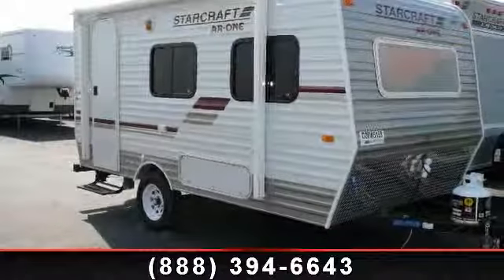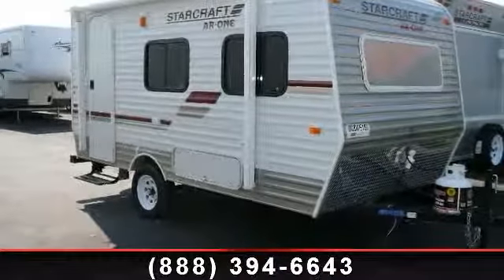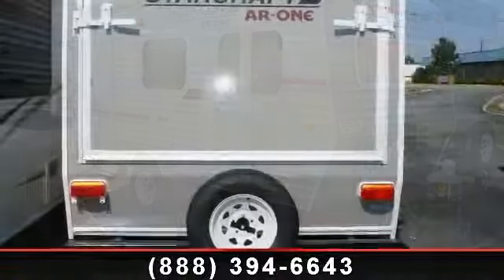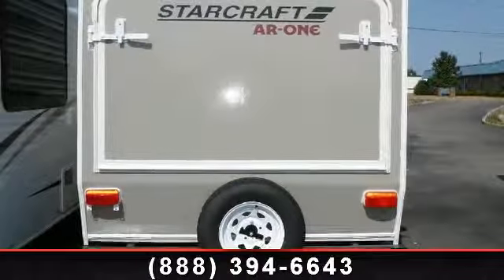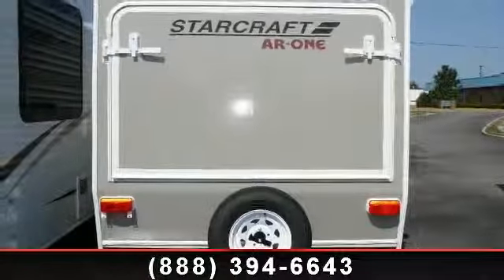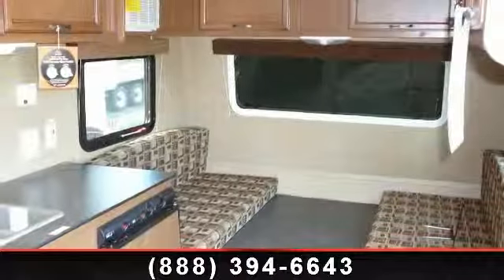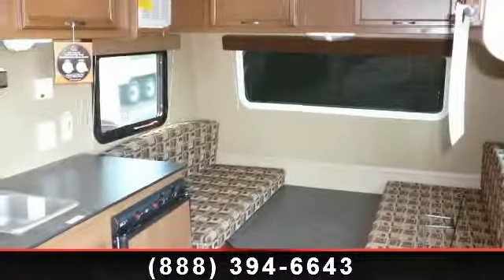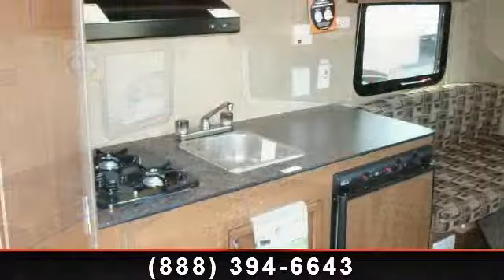2013 Starcraft AR One - Colerain RV - Cincinnati, OH 45251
Unforgettable travel experiences are your with this Starcraft AR One 15RB.  You\'ll appreciate the endearing Raisin colored interior with rear bunk, dinette, and overhead cabinets. Made by Starcraft, this 2013 model provides splendid accommodations with kithcen and bathroom facilities and a 10\' awning. , A/C,\r\nFURNACE,\r\nPOWER AWNING,\r\nROCK GUARD,\r\nSPARE TIRE,\r\nMANUAL STABILIZER JACKS,\r\nSINGLE ENTRY STEP,\r\nSTEREO,\r\nRANGE TOP,\r\nREFRIGERATOR,\r\nMICROWAVE,\r\nSHOWER,\r\nTUB,\r\nPLASTIC HAND FLUSH TOILET